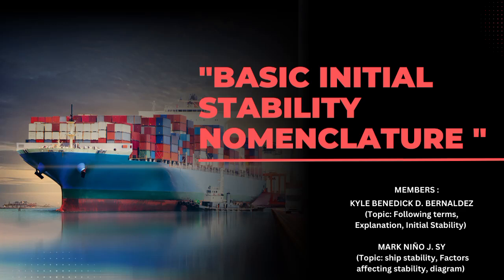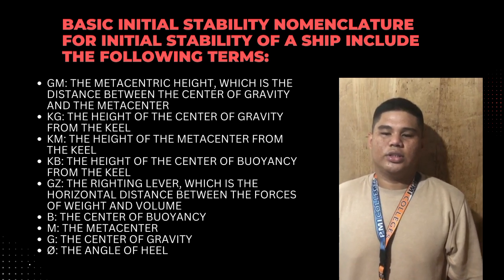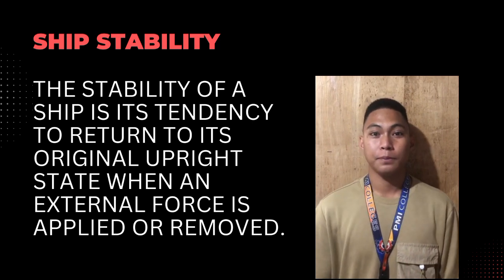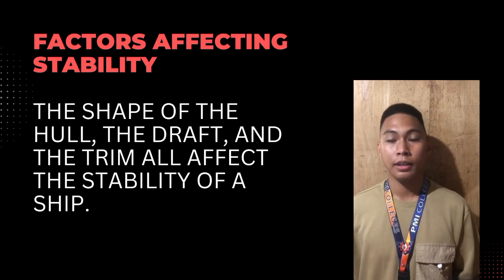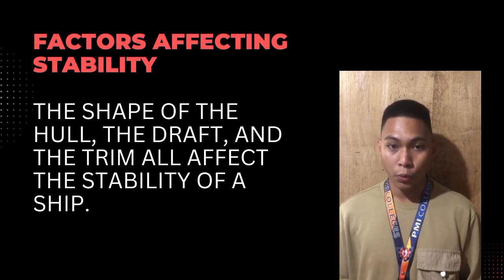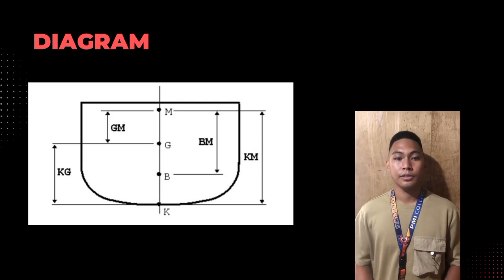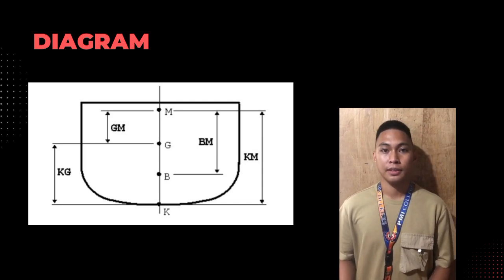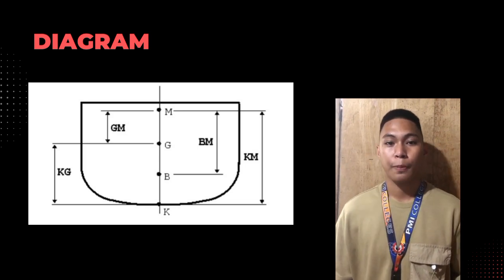BASIC INITIAL STABILITY NOMENCLATURE